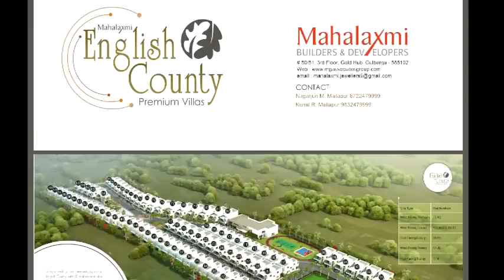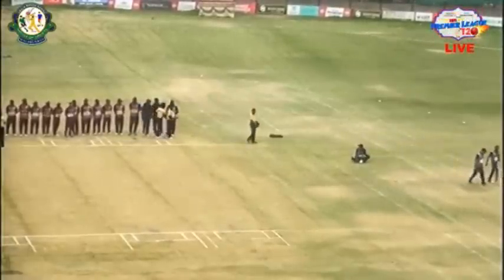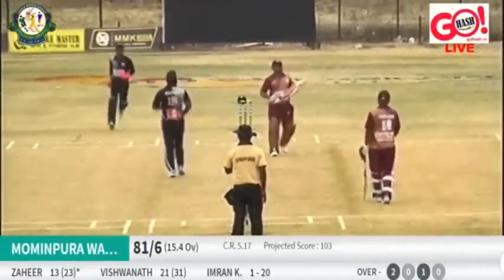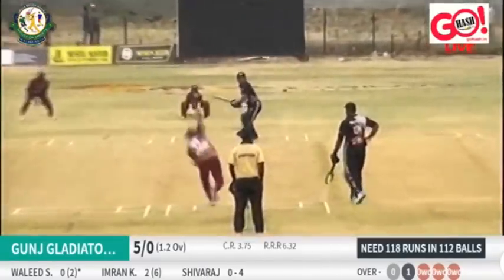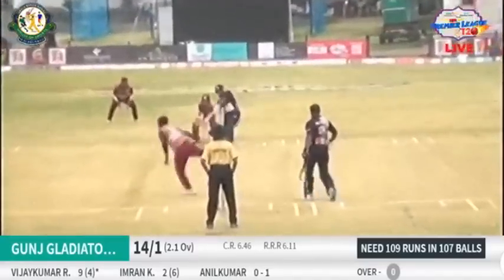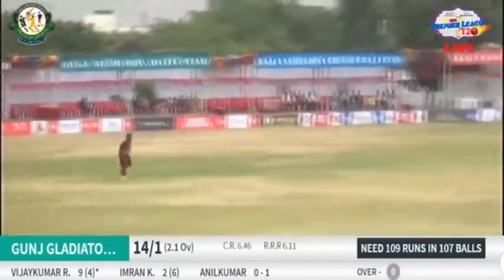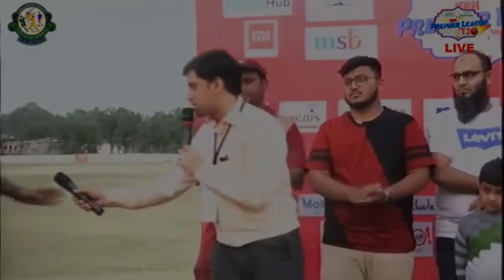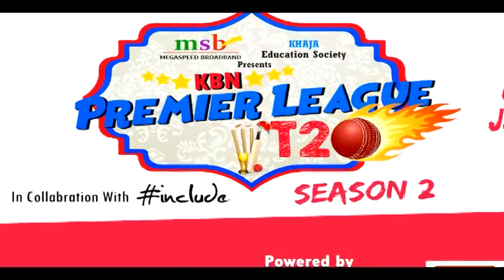Highlights Match 11 Mominpura Warriors VS Gunj Gladiators : Mominpura worriors won the match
Highlights Match 11 MW VS GG : Mominpura worriors won the match